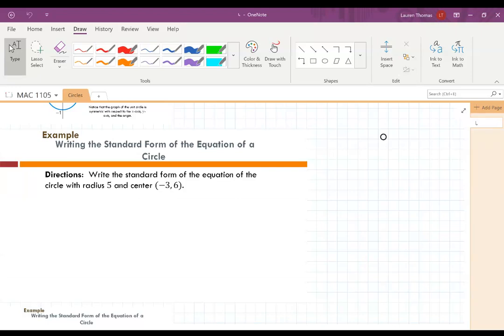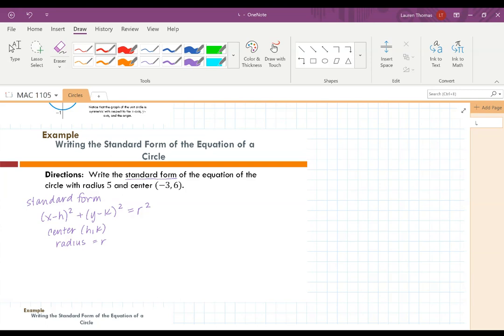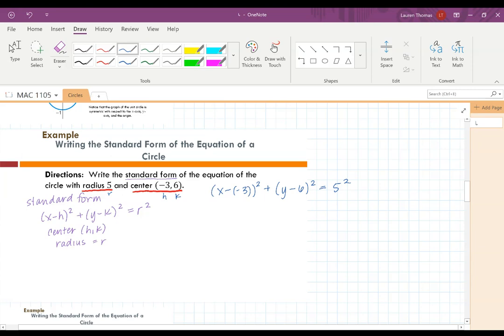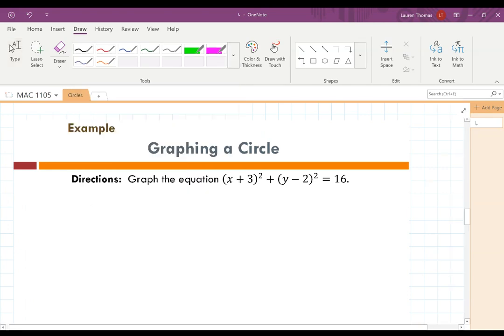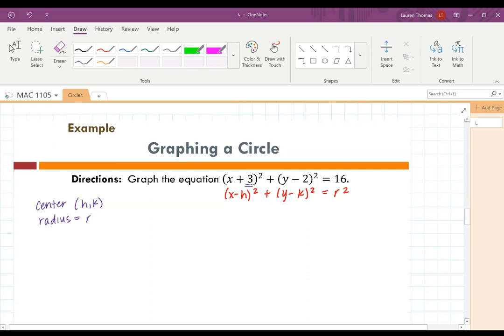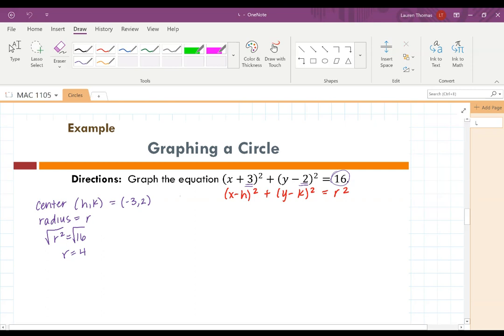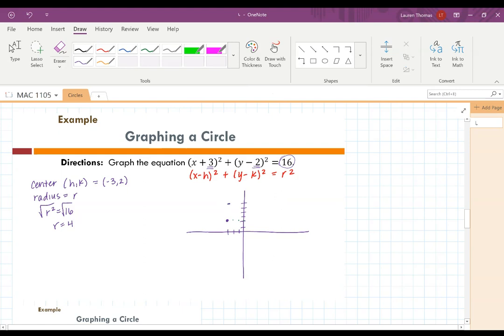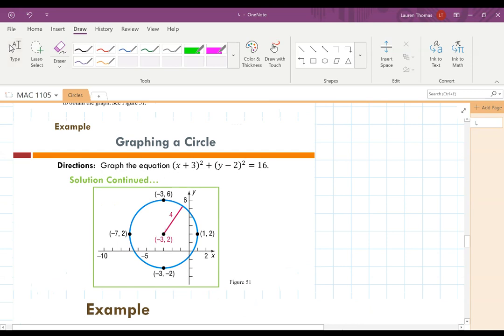MAC 1105 (2.4) Pt. 2